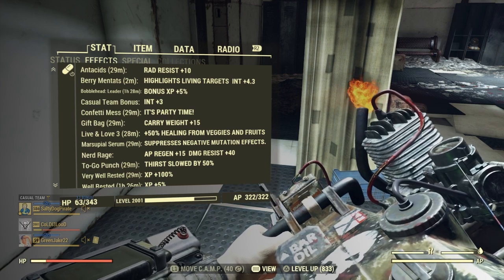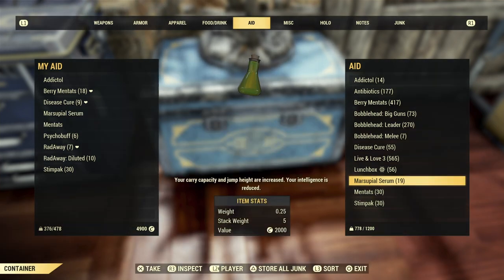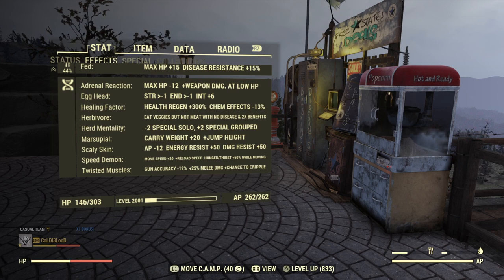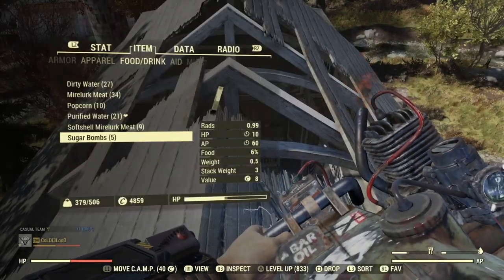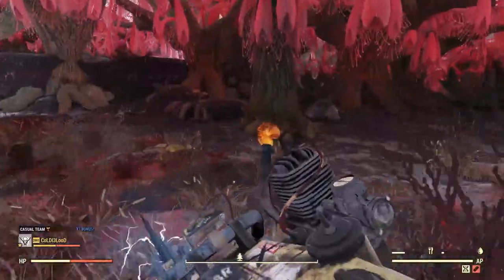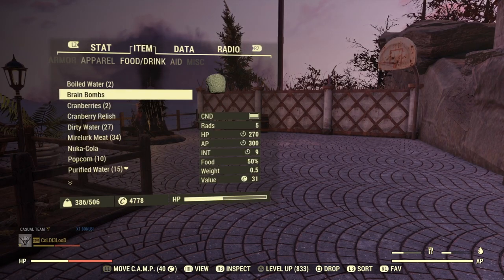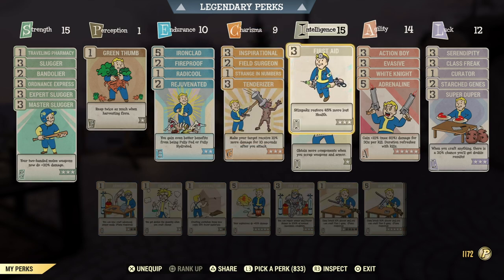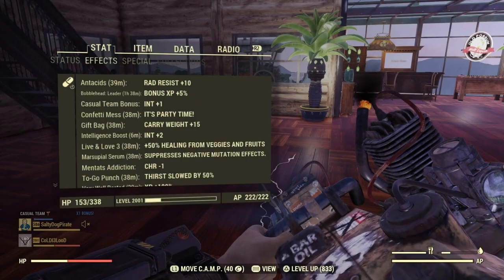All XP Buffs Explained (Locations and Guide) - Fallout 76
Guide of me explaining all xp buffs and locations in fallout 76.